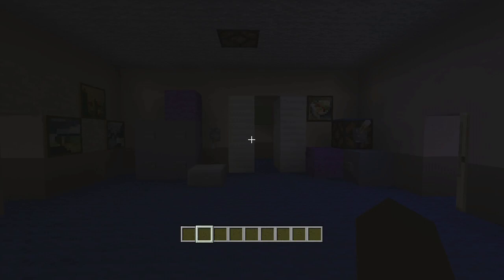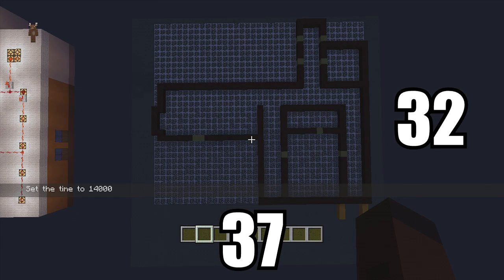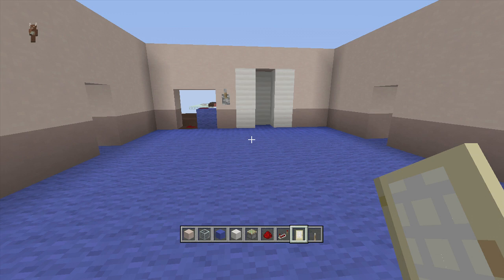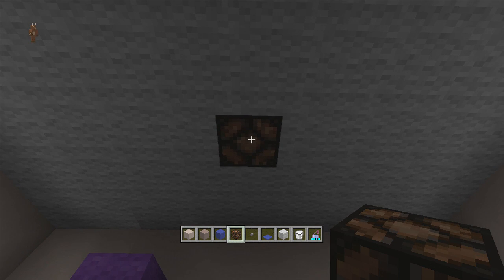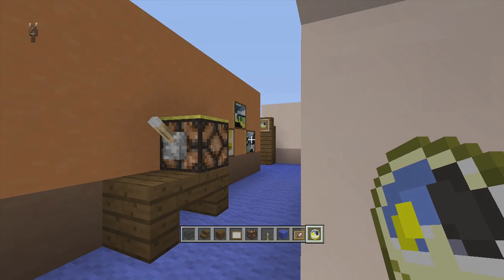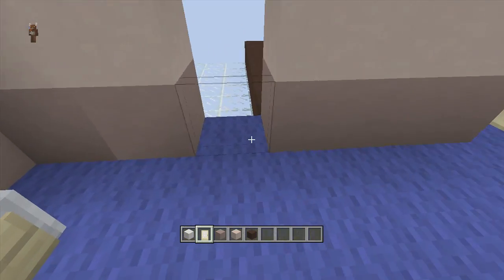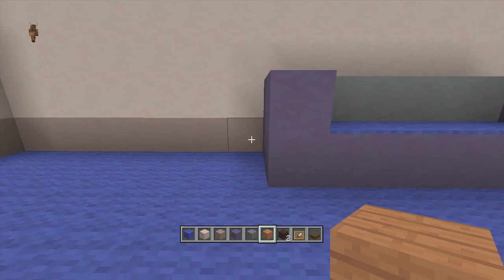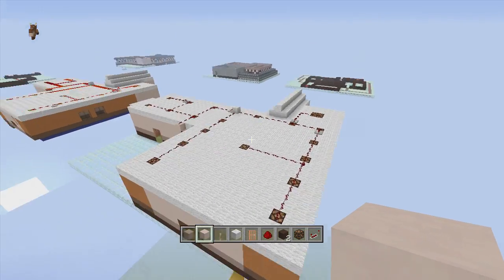How To Build Five Nights at Freddy's 4 Map in Minecraft (Fnaf 4 Map)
In this Minecraft tutorial, I'll show you how to build the "Five Nights at Freddy's 4 Map".